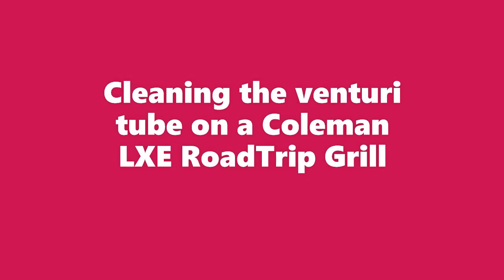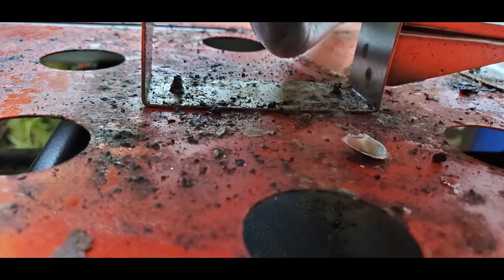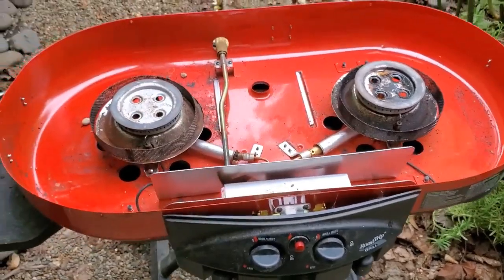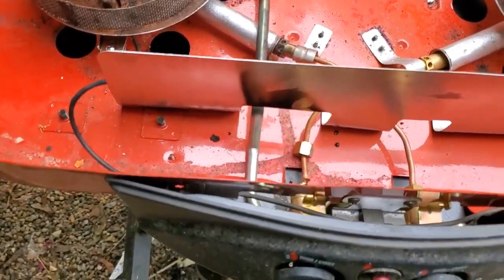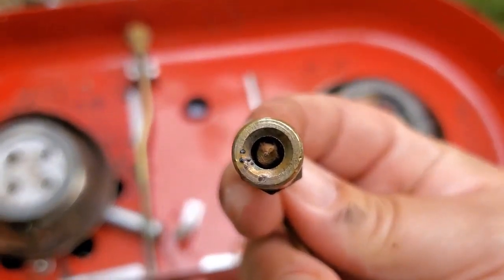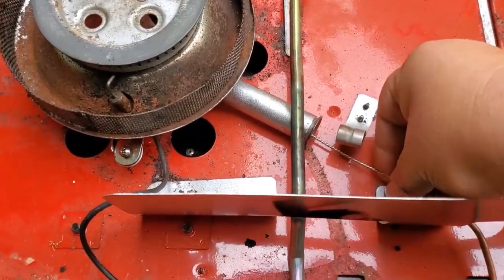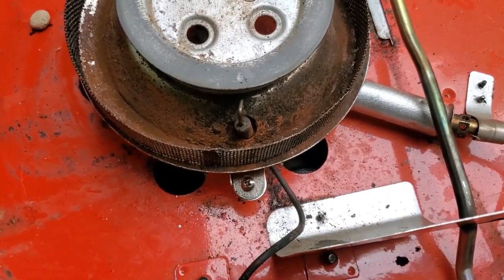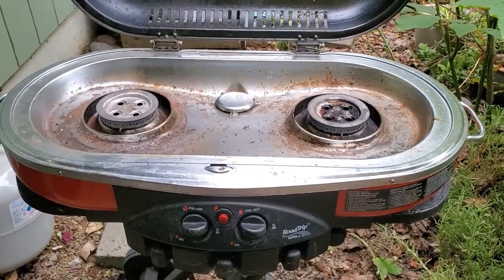How to clean the venturi tube in a Coleman RoadTrip LXE grill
This is a DIY video for unclogging a venturi tube or gas supply line on a Coleman RoadTrip grill. We had to do this because one side of the grill wasn't holding and maintaining a flame. According to Coleman customer service, the owner's manual, and grill experts on the internet, if your flame on both burners isn't working well, it's likely a problem with the gas regulator or the propane tank. But in our case, only one burner was having the problem, so that narrowed down the problem to the gas lines and venturi tubes. The owner's manual, and numerous online videos, will share that spiders really like to make their homes in these tubes when the grill isn't in use. So, to fix the problem, you need access to the venturi tubes to clean them out. Unfortunately, the owner's manual for the 9949A Series RoadTrip Grill has some incomplete instructions, and misleading instructions. This video will show you how the instructions are wrong and will show you how to gain access to the Venturi tubes and gas lines to get your grill running again. For reference, here is a link to the owner's manual